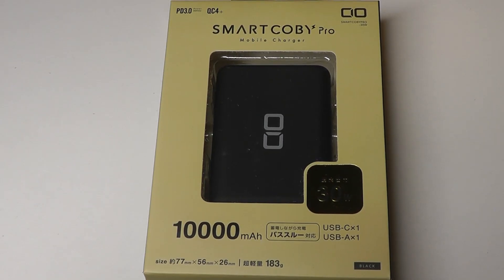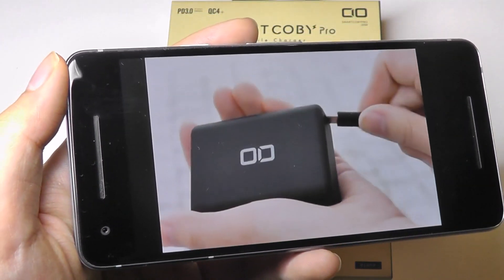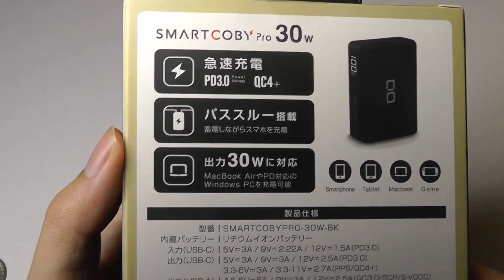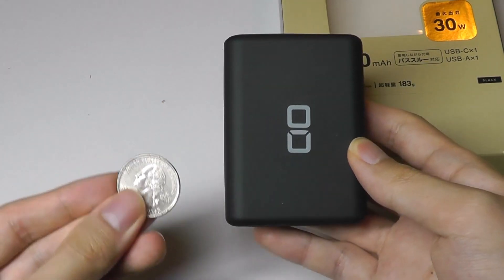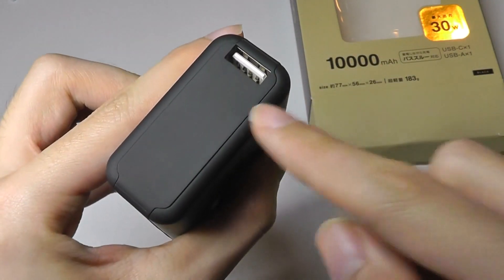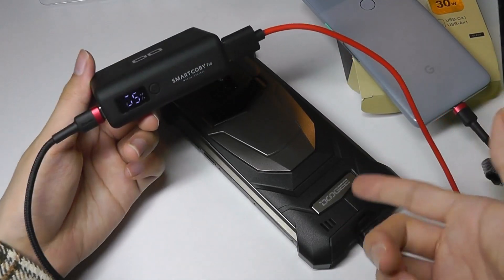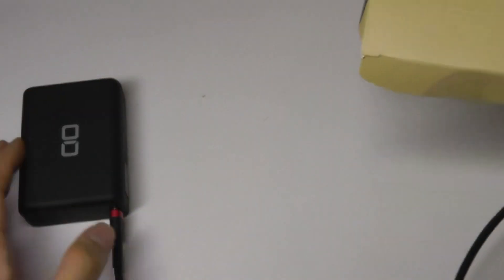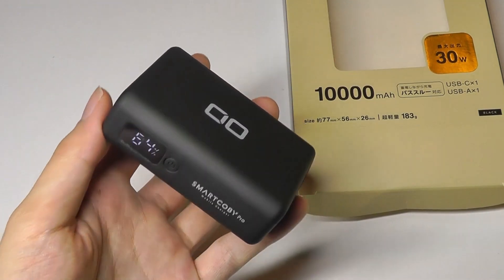REVIEW: SMARTCOBY Pro - World’s Smallest 10000mAh Power Bank (Portable Charger)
SMARTCOBY Pro: World’s Smallest Portable Charger (30W)

Details:
10000mAh Smallest Power Bank | 30W High Output | Battery Used in Teslas

The SMARTCOBY Pro 30W is equipped with battery cells that are also used in Tesla vehicles. It is the next-generation power bank that combines compactness with high output while also ensuring safety.

As technology continues to make devices smaller and lighter, chargers and batteries are naturally required to be smaller as well.

Nowadays, various devices such as the iPhone 12 are compatible with 20W chargers, and M1 MacBooks are also becoming more compact while requiring higher output, meanings chargers and mobile batteries also need to have more capacity than before.

The SMARTCOBY Pro 30W makes use of the same high power density battery cells used in Tesla cars, compressing energy to the limit to produce a compact, high-power battery.

SMARTCOBY Pro is by far the most compact and portable battery, especially compared to conventional batteries that support more than 30W.
You can charge your smartphone, tablet devices, and even your laptop. It supports PD30W charging, so M1 MacBooks can be charged too.

It can also be used as a power source when working in cafes, when working from home, or when working remotely.

Its compact size and high power output makes it easy to carry around, and it will not disturb you if you use it for game consoles or other devices. It has both 30W output and low current mode, so you can use it for many devices.

SMARTCOBY Pro 30W fits in your palm, but it is also powerful. You can easily put it in your bag or pocket and carry it around all day. Compared to other models with the same specifications, SMARTCOBY Pro is the smallest you can buy while maintaining a high output.

You can check the remaining battery life and know when you need to recharge the SMARTCOBY Pro just by looking at the digital display.

We used LG's INR 21700 battery cell, the same one used in Tesla vehicles. The high energy density and high compression of the battery cell enabled us to make our charger smaller while keeping its high output.

The SMARTCOBY Pro 30W has a pass-through function that allows you to charge your phone and charger battery at the same time. You do not have to worry about which one you should charge first.

SMARTCOBY, a credit-card-sized power bank that has been supported by over 1,000 people on Makuake, a Japanese crowdfunding site. SMARTCOBY has upgraded and become "SMARTCOBY Pro 30W," with higher output! The company, CIO, is founded in Osaka, Japan.